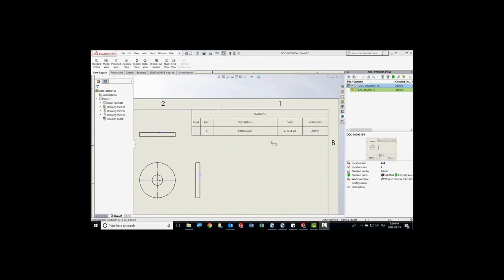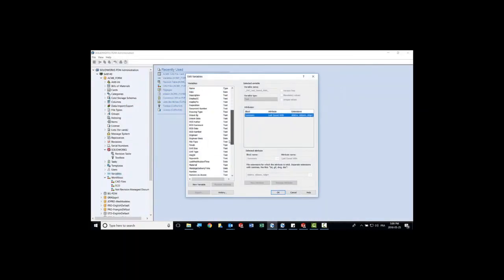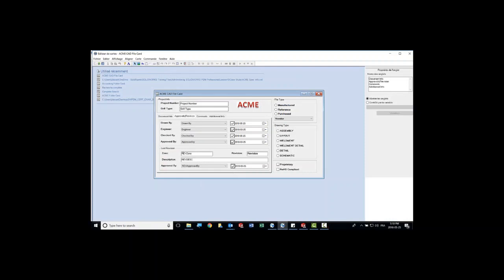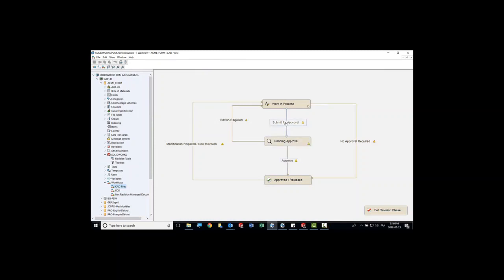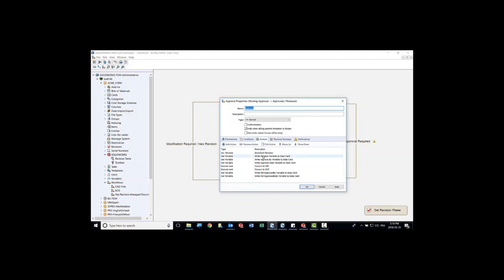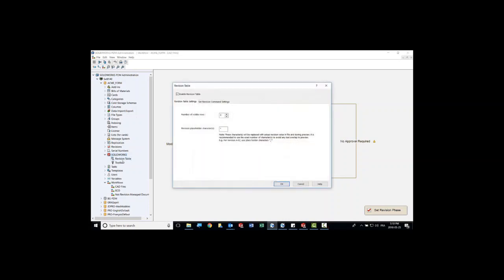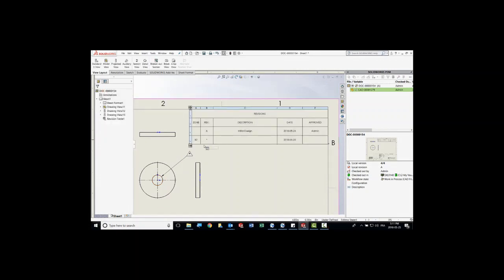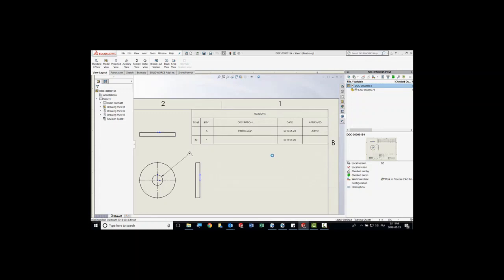SOLIDWORKS PDM - Automated Revision Tables - August 2018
Revision table, now automatic with PDM 2018!
PDM 2018 gives you the ability to configure the revision table so that it will be filled automatically with the workflow! Discover how to do this.